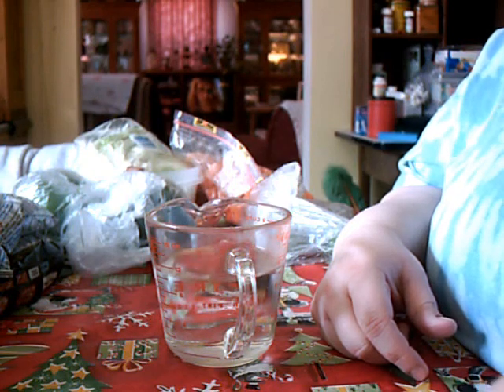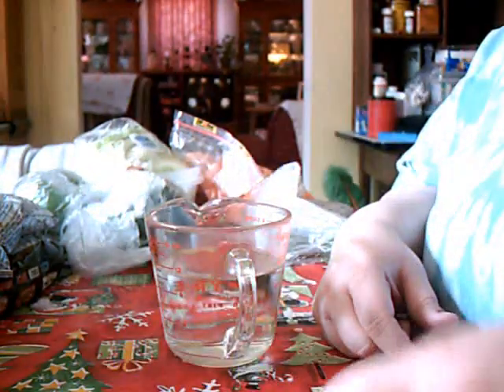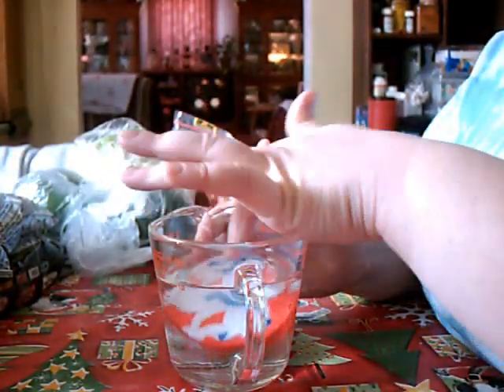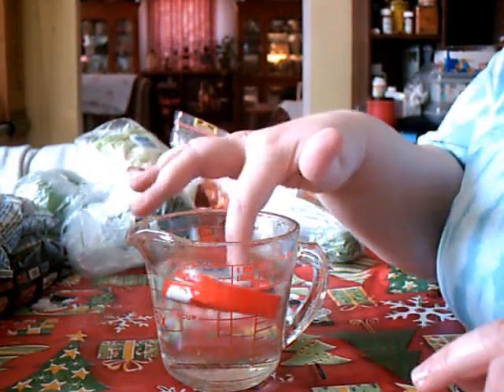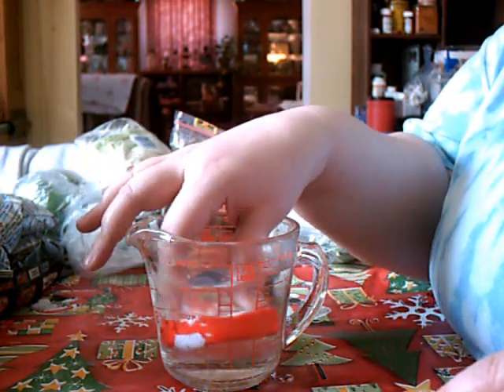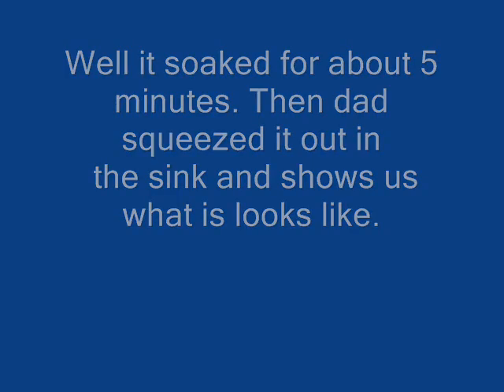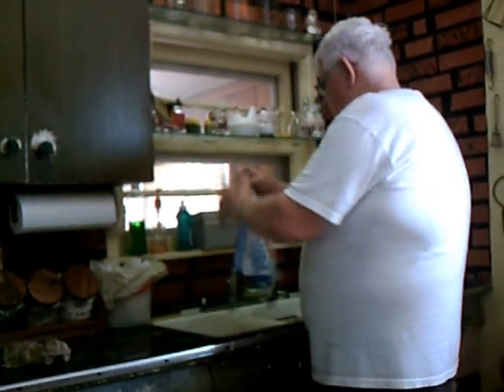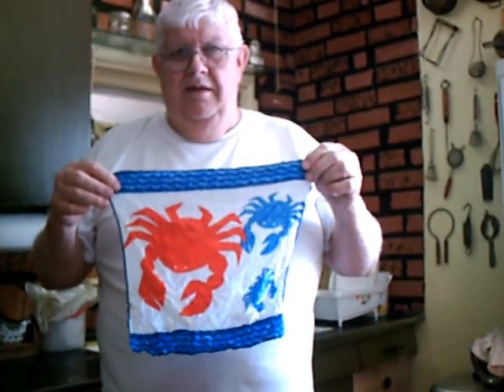The Magic Towel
Nothing grand..just a towel...lol.